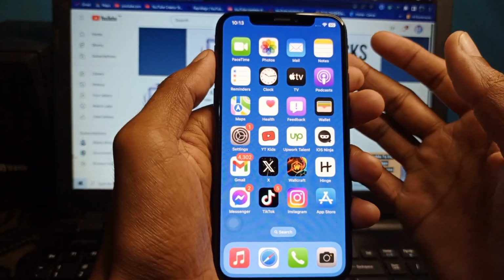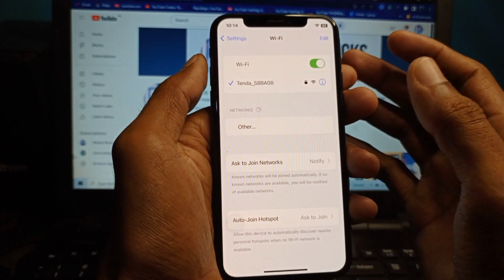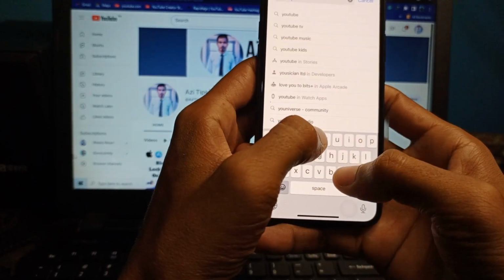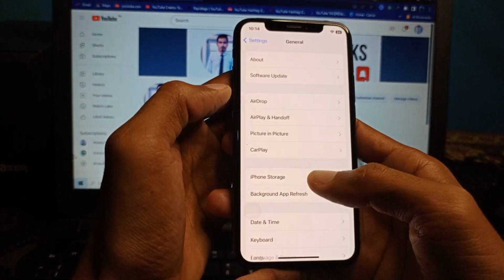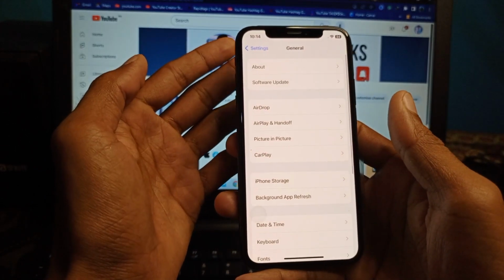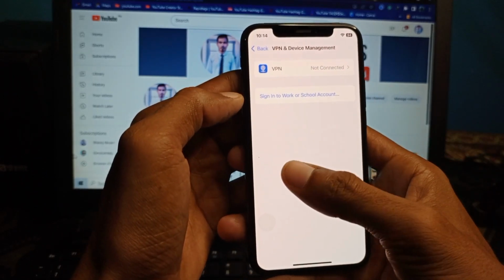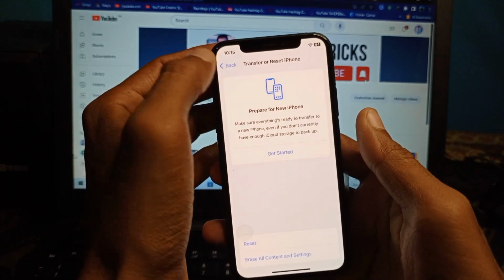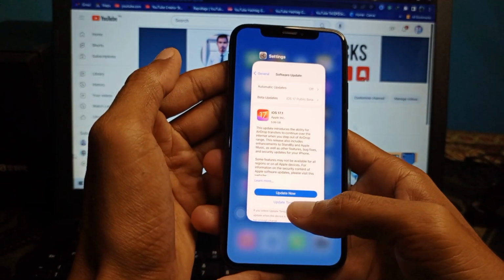How To Fix YouTube Something Went Wrong iPhone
In this video, I will help you to fix youtube something went wrong on iphone. Please watch till the end.

How To Fix YouTube Something Went Wrong iPad
How To Fix YouTube Something Went Wrong iOS17